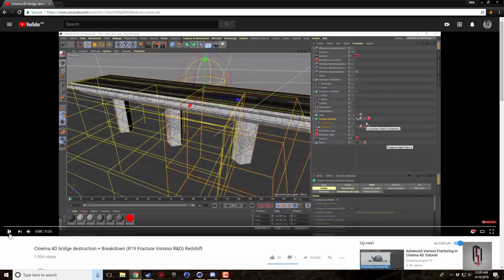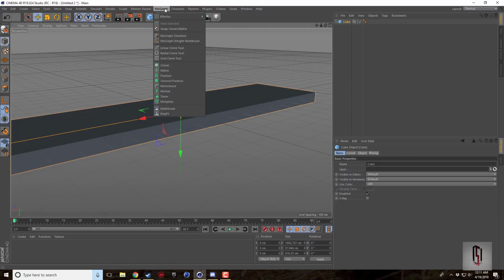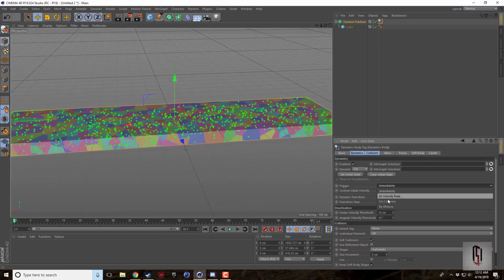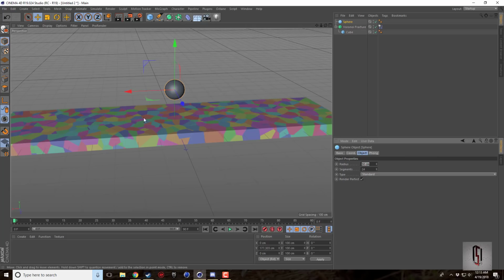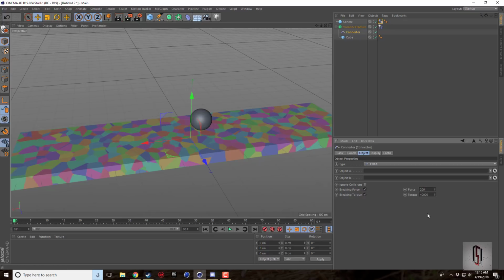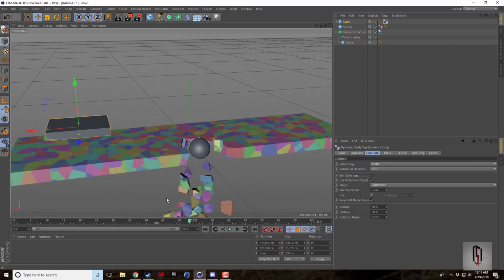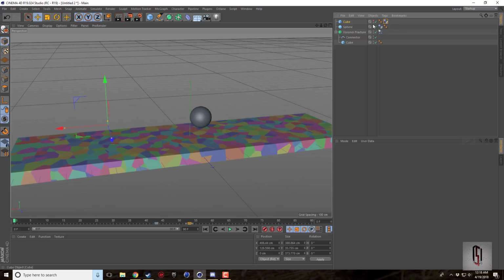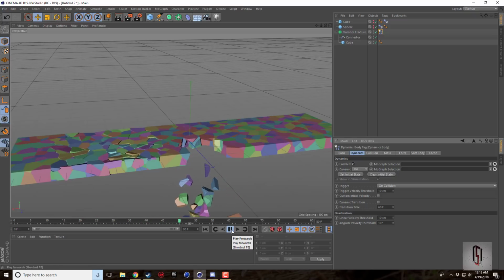Bridge Collapse - Voronoi Fracture in Cinema 4D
In this video ill be breaking down a video on how to collapse a bridge using the Voronoi fracture